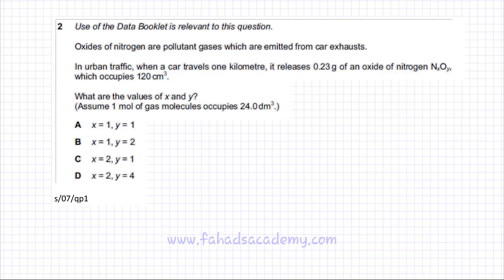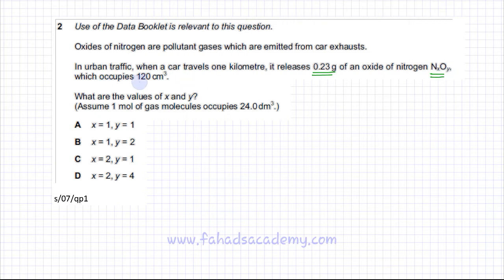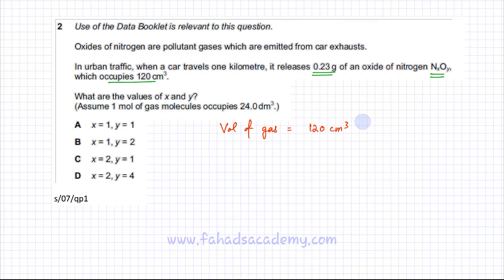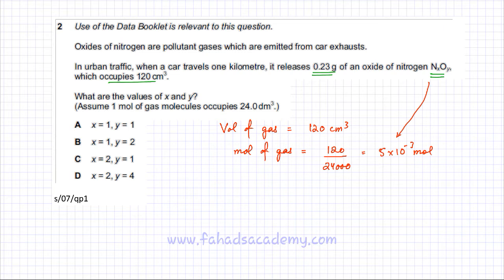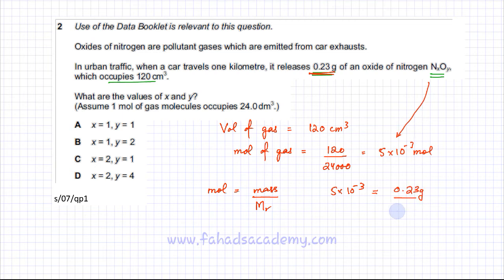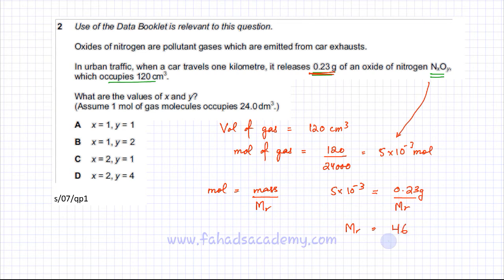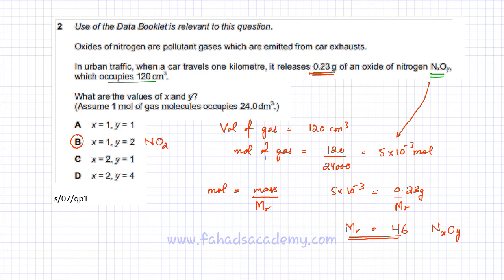2 - 9701_s07_qp_1 (AS) : Moles & Mass, Moles & Gas Volumes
Oxides of nitrogen are pollutant gases which are emitted from car exhausts.
In urban traffic, when a car travels one kilometre, it releases 0.23 g of an oxide of nitrogen NxOy, which occupies 120cm3.

What are the values of x and y?
(Assume 1 mol of gas molecules occupies 24.0dm3.)

A   x = 1,  y = 1

B   x = 1,  y = 2

C   x = 2,  y = 1

D   x = 2,  y = 4